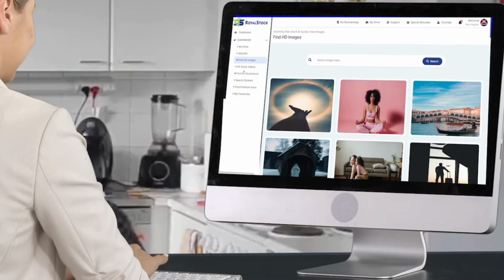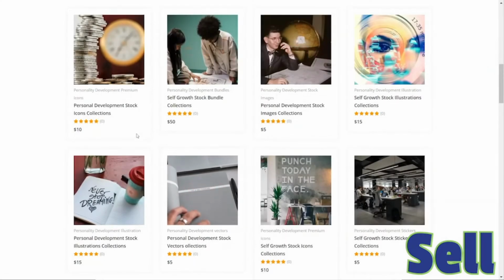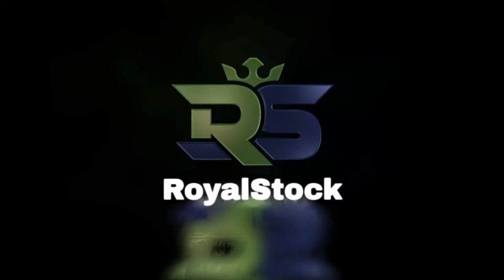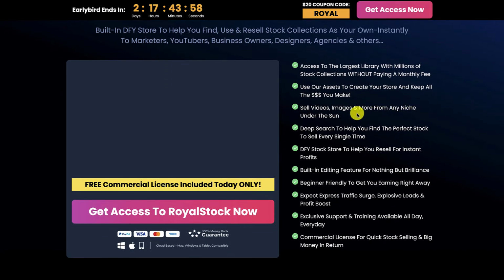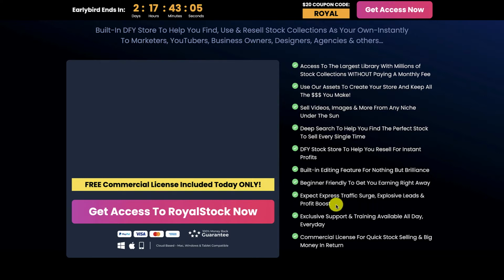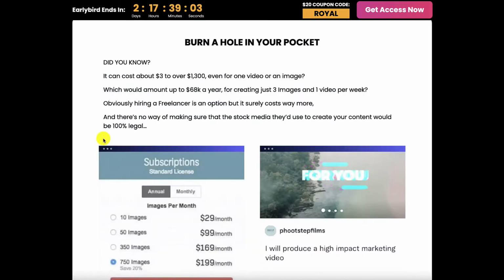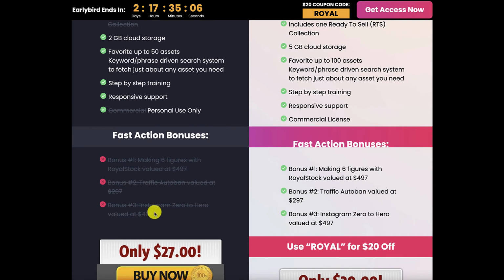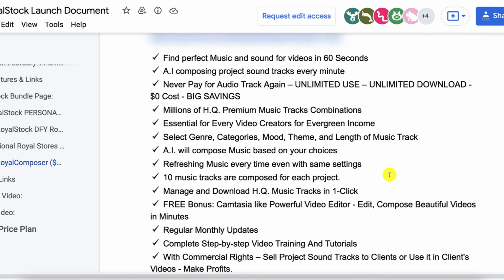RoyalStock Review 🔥 Your Own Shutterstock Store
Neil Napier's newest launch, RoyalStock is a great way for your to Make Money Online in 2022 via your own ShutterStock type e-commerce store, selling royalty free, stock images, stock videos, illustrations and stickers.

All content creators need stock images, stick videos and other illustrations but they are not cheap. So use RoyalStock to earn money online in 2022 and beyond.

Timestamp
00:00 RoyalStock Intro
00:42 RoyalStock Demo
03:55 RoyalStock Review
09:53 RoyalStock Bonuses
12:13 RoyalStock OTOs